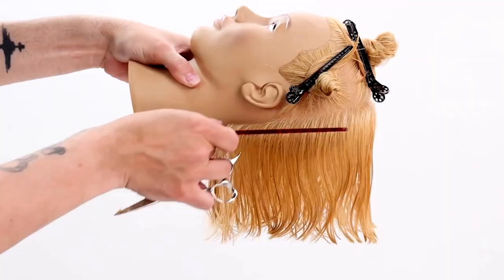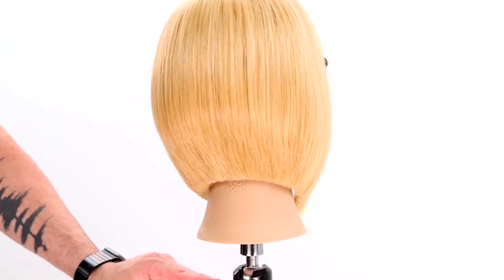How To Cut a Pompadour Haircut Tutorial - Complete Step by Step